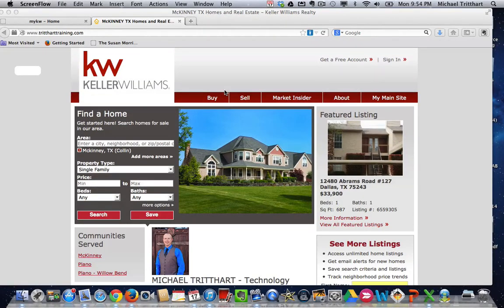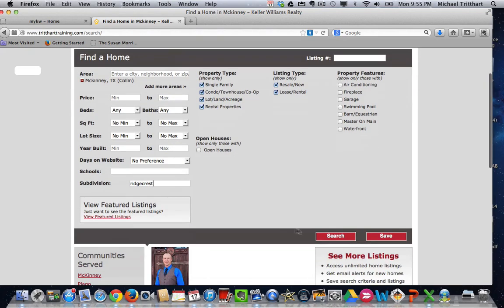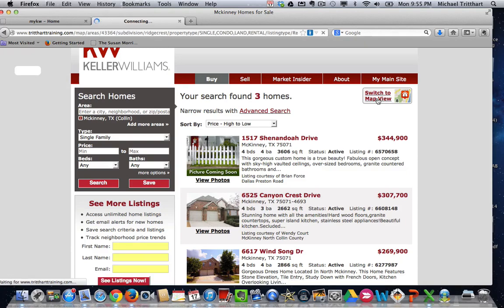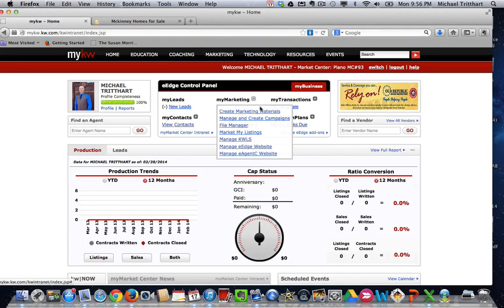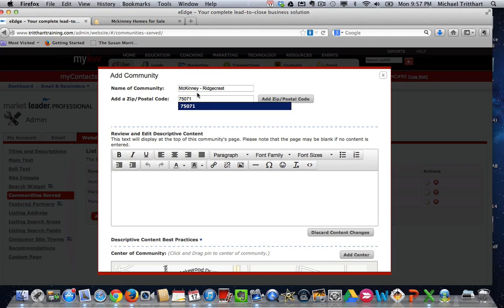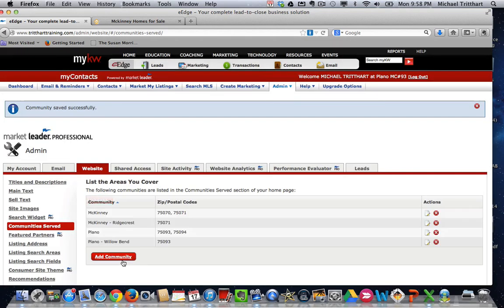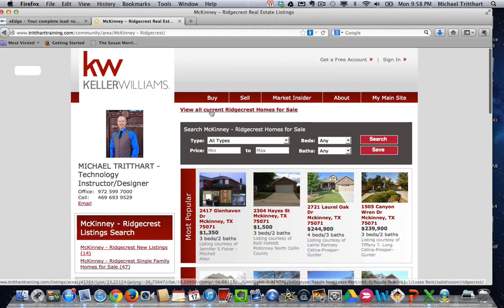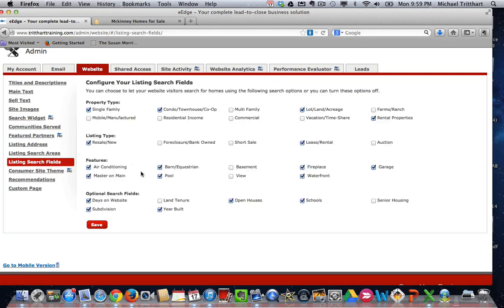KW eEdge Training - ADVANCED FEATURES Customize Your Communities Served Pages on Your Website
Use this video to understand how to create links with latitude and longitude in the URL link.  Something that Google LOVES more and more ever day!